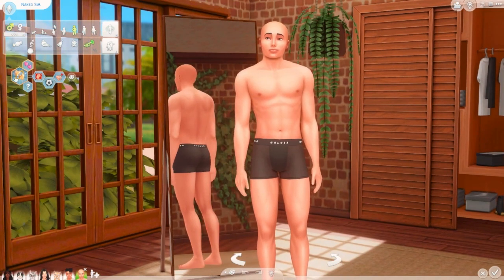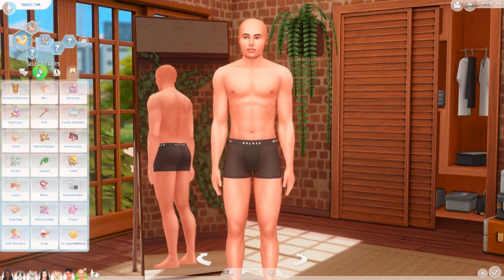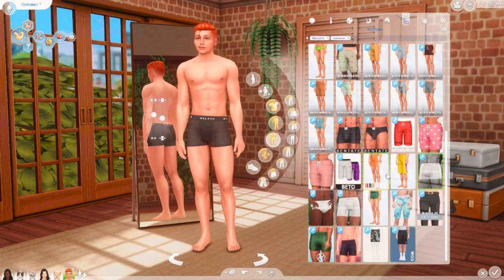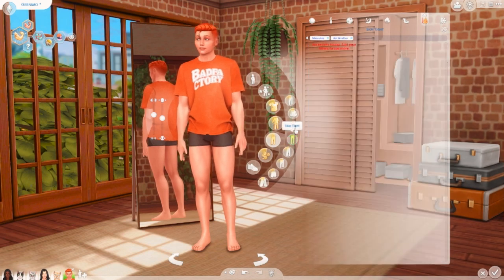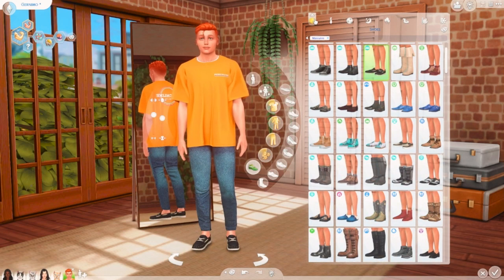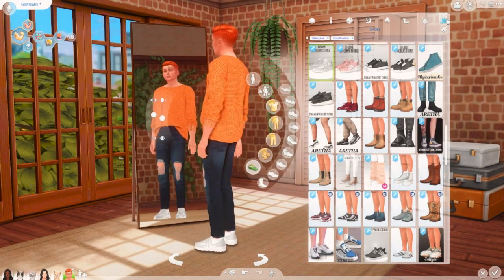🐾 Meet My New Kitten! 🐱 Turning My Cats into Sims 🎮 🐾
In this video, I introduce you to my new kitten and share my experience of finding him. I also decided to add my new kitten to turning my cats into sims to complete the video. You'll get to see how he's doing and how he's adjusting to his new home. So, if you're a cat lover or just curious about my new furry friend, make sure to watch until the end!

Schedule: post on Tuesdays and Thursdays
Origin ID: SimmerClaw
Intro: Filmora 11
Shanze- invisible
Editing: Filmora9
CAS Background: Simple by Ellcrze
Reshade: Radiance by MissLollypop and milk thistle softerhaze